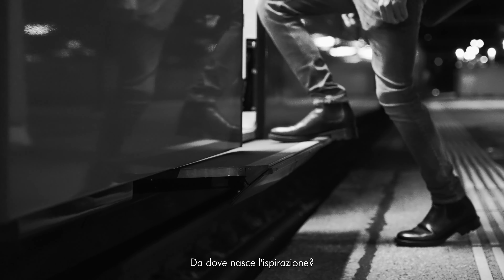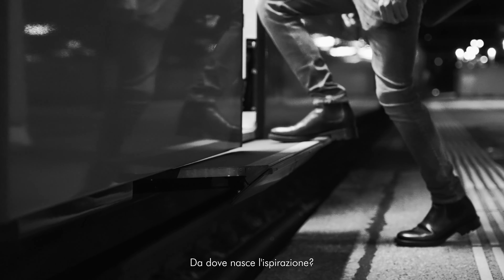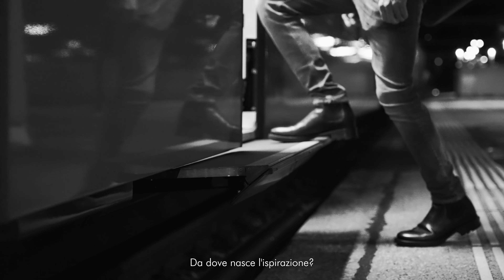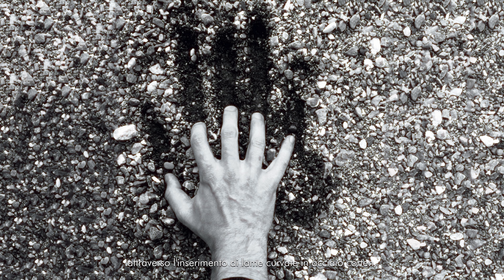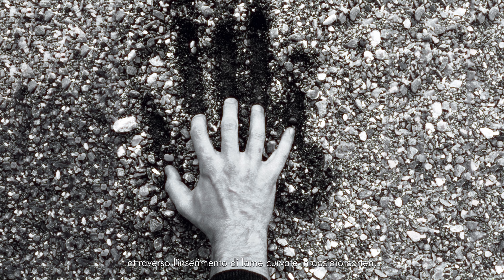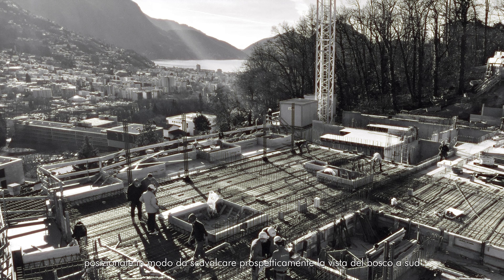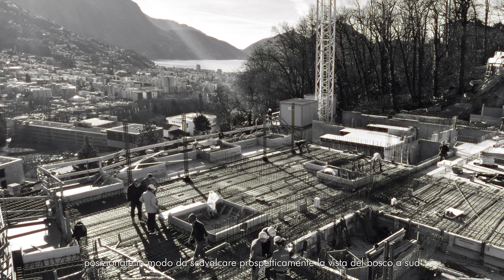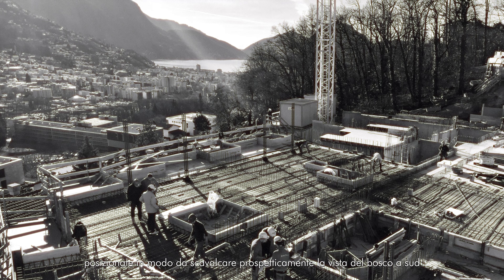MCA: Blade Residence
𝗧𝗛𝗘 𝗣𝗟𝗔𝗡 𝗠𝗲𝗱𝗶𝗮 𝗛𝗼𝘂𝘀𝗲 present
Blade Residence

The design of Blade Residence had simple but powerful beginnings: an image of fingers making furrows in the soil to create a link between humans and nature. As Mino Caggiula explains, the marks left by the five fingers define the blocks destined for the ten homes, arranged on two levels to accommodate the slope of the land, to which an eleventh unit was added, designed to make room for access to the lot.

Two walls finished with weathering steel define the organization of the complex, with the first marking the housing units and the second organizing their internal spaces, which open onto large green terraces. This self-passivating steel is a living material, which evolves over time to produce unexpected colors as the surface is washed away by the rain. Covered by plants, the weathering steel partitions give privacy to the gardens while enveloping them in the scent of jasmine.

Much like the creations of Richard Serra, Blade Residence is a work poised between architecture and sculpture. And Mino Caggiula was inspired in particular by Serra’s work Intersection, in Basel, Switzerland.